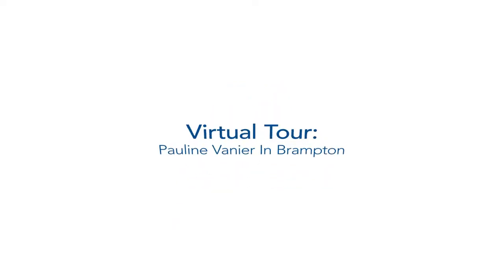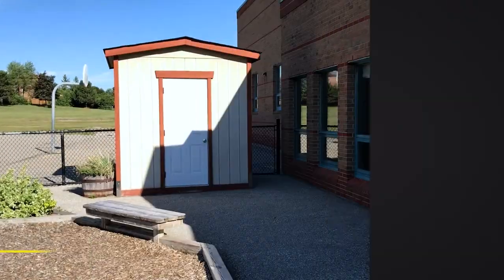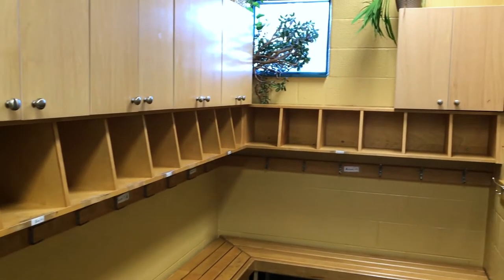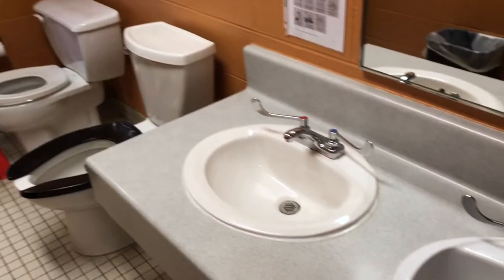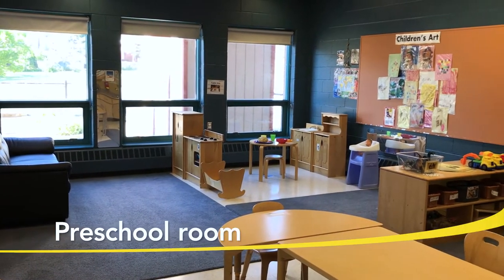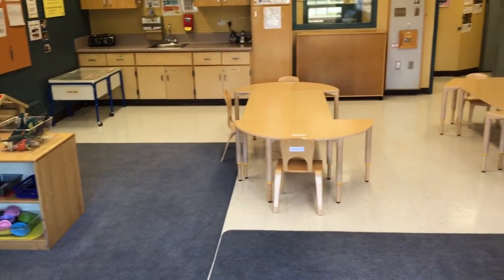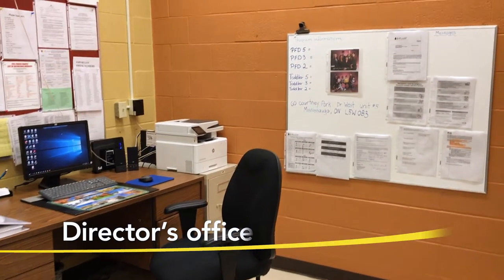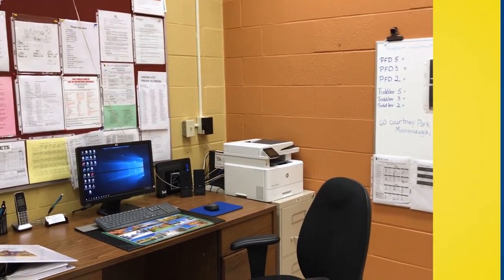PLASP's Pauline Vanier C.S. Early Learning & Child Care Centre in Brampton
A virtual tour of PLASP's Pauline Vanier C.S. Early Learning & Child Care Centre in Brampton.